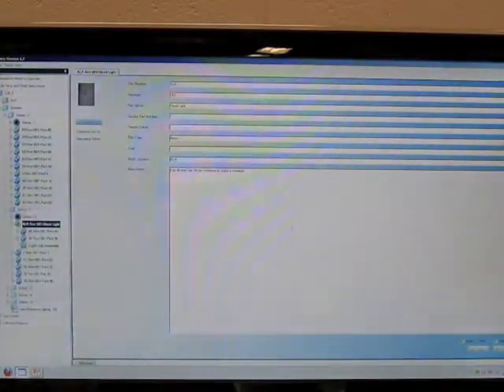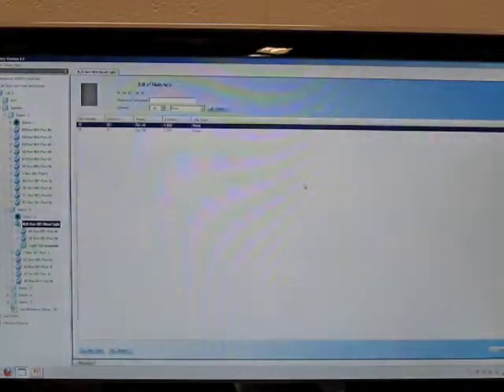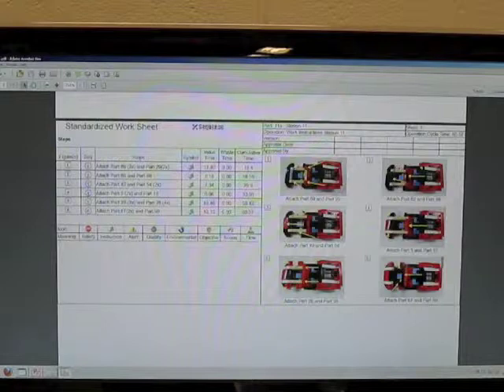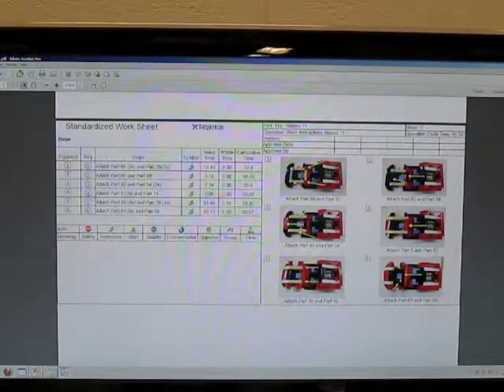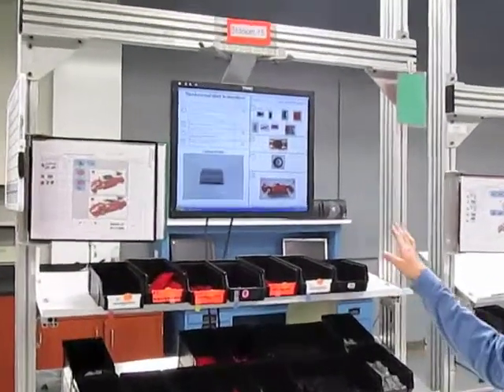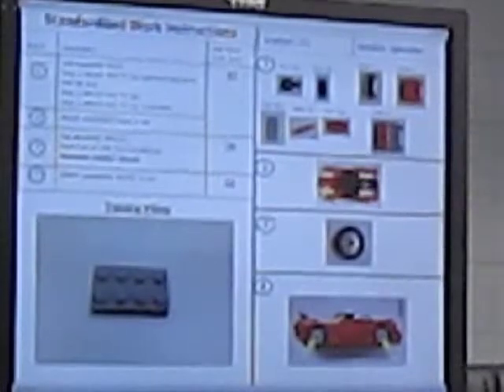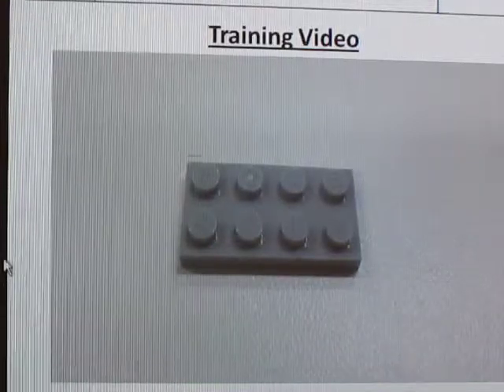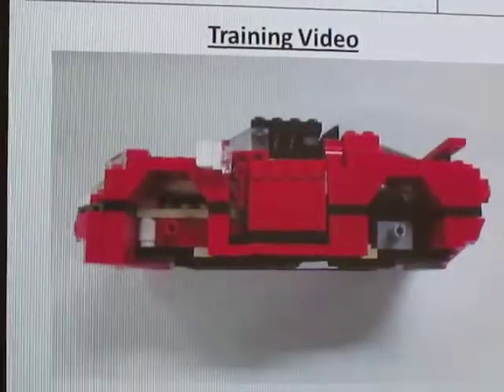Auburn University LEGO Lab Innovations Project - Line Balancing and Video-based Work Instructions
The Auburn University Glass Factory. A project on the deployment of video-based work instructions and line balancing by Industrial and Systems Engineering Auburn University undergrads